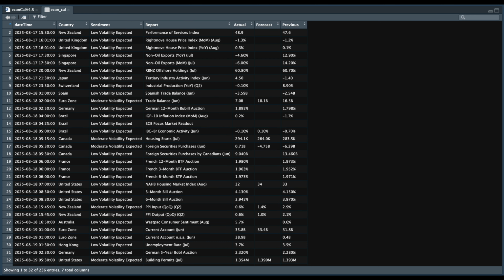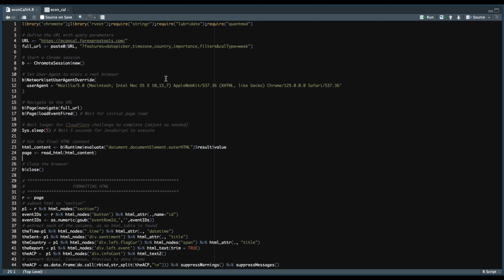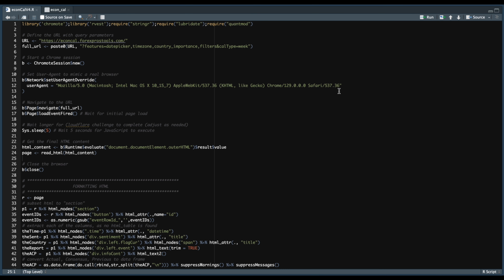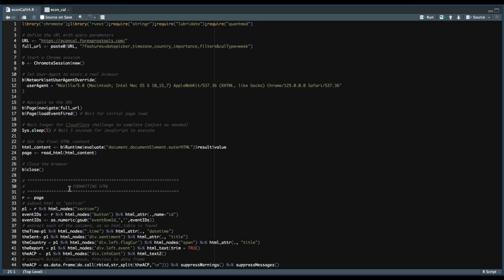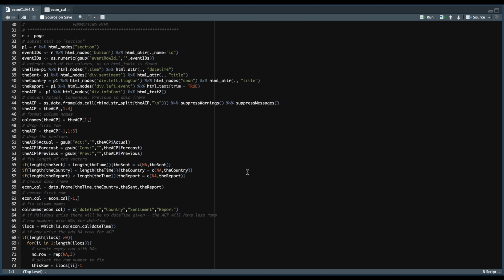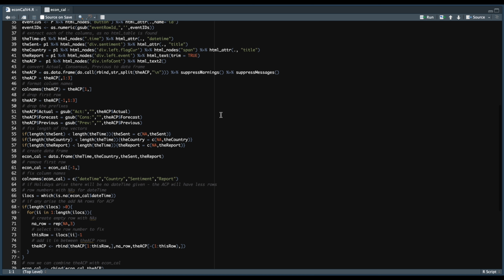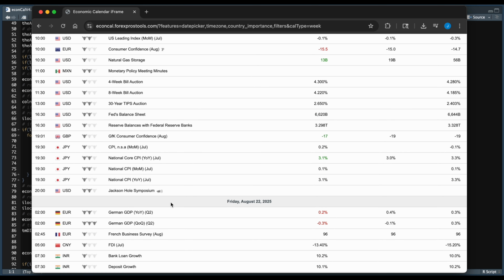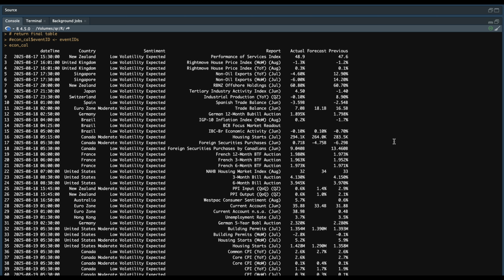How to Scrape Websites in R With a Chrome Headless Browser - Economic Calendar